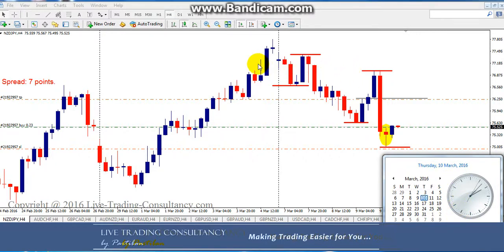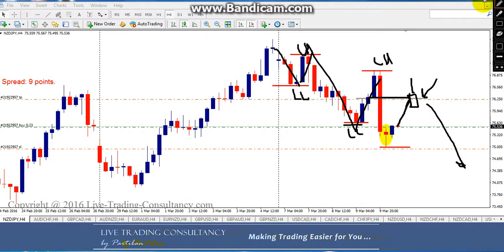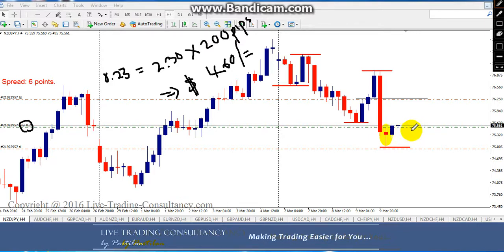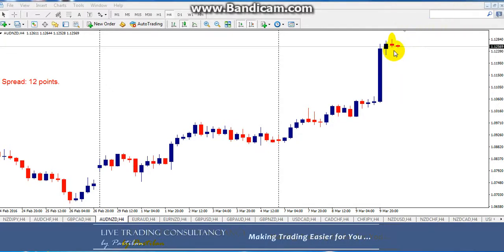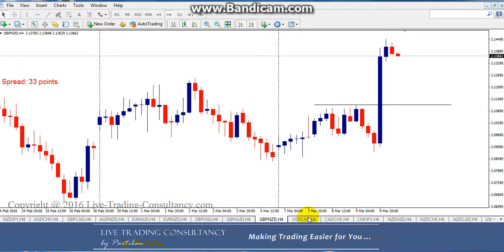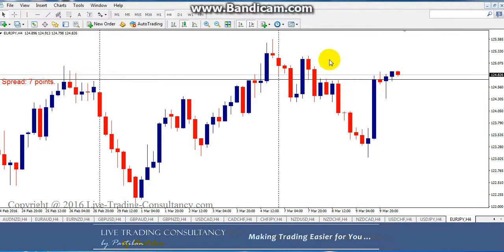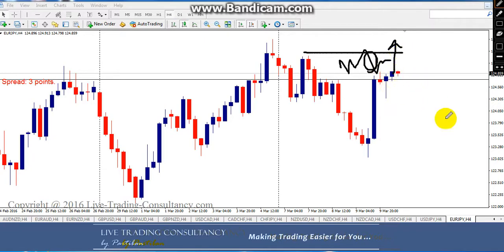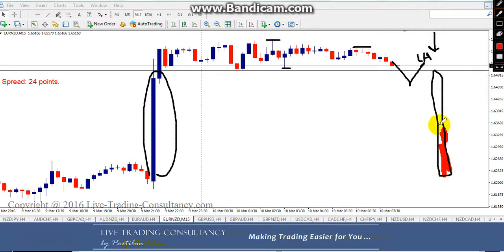NZDJPY 10th March 2016 By Partiban